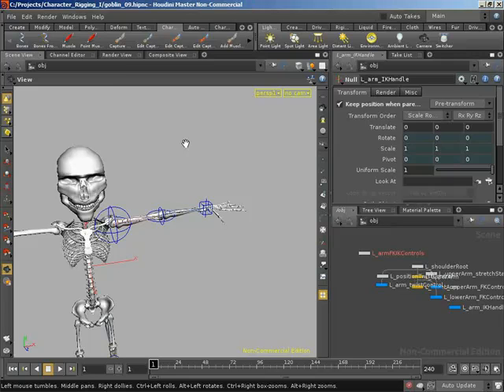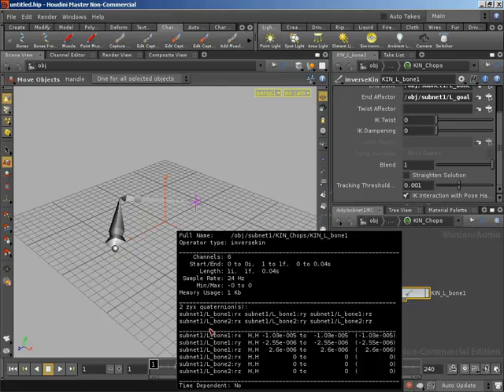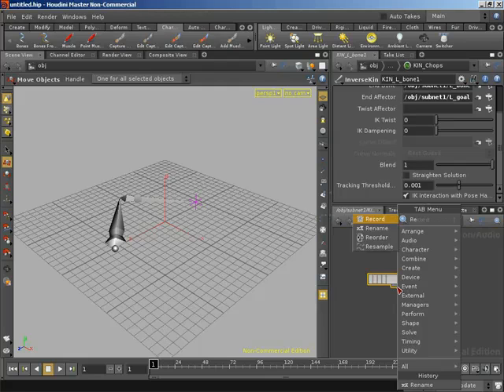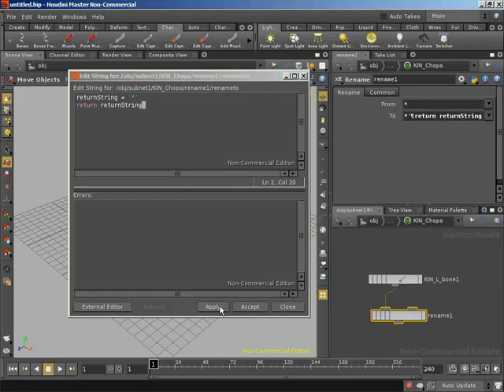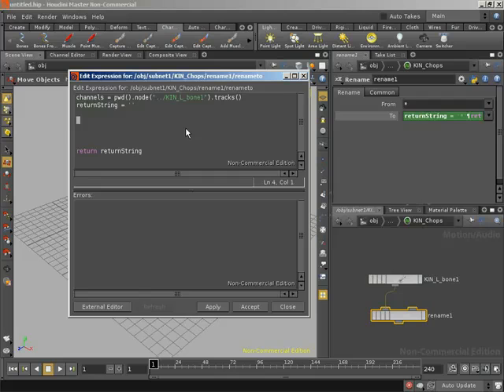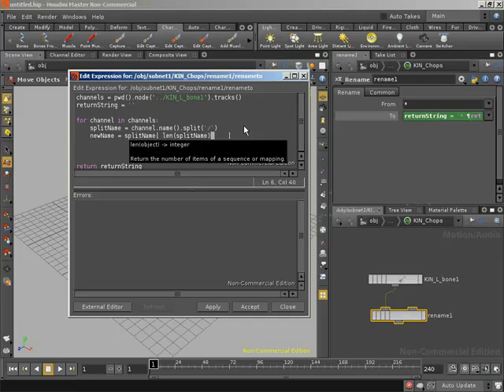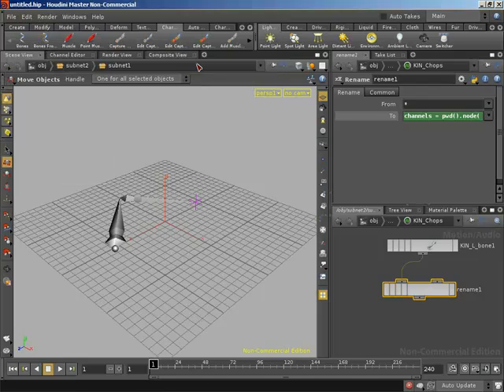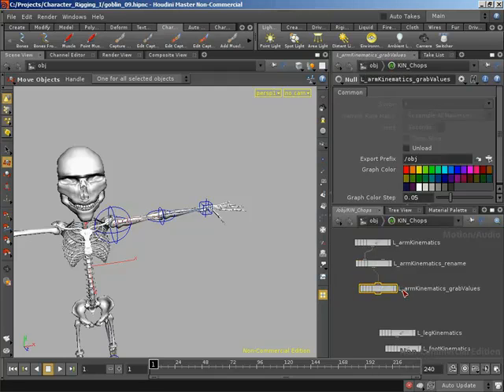Part1 017 ik chops in an asset